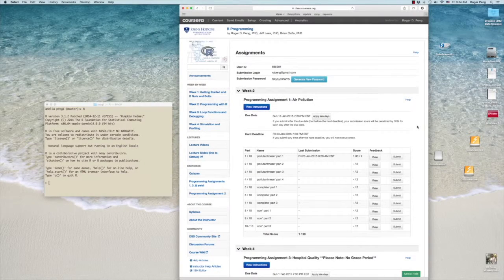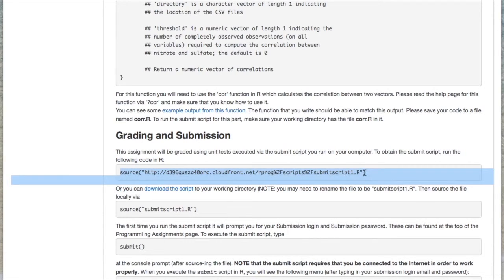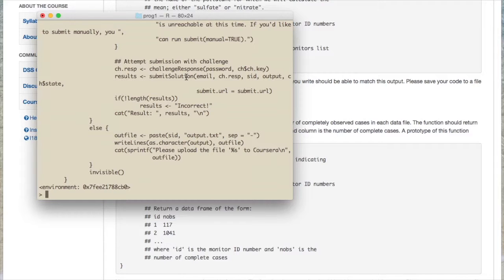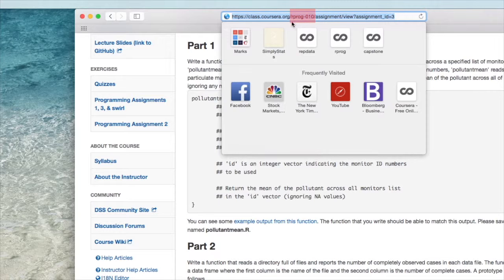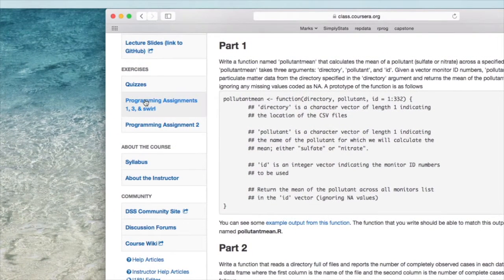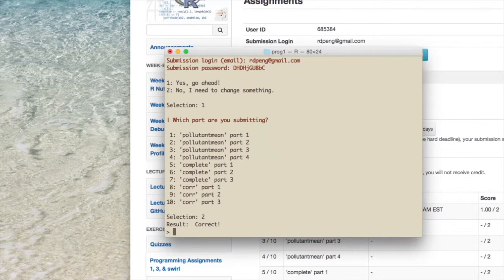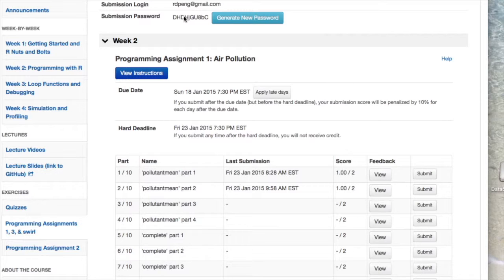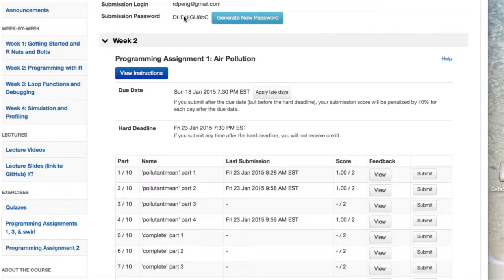RProg - Submitting a Programming Assignment Apple ProRes 422